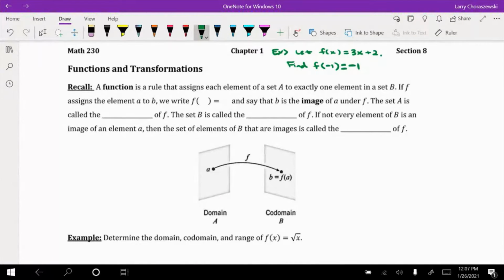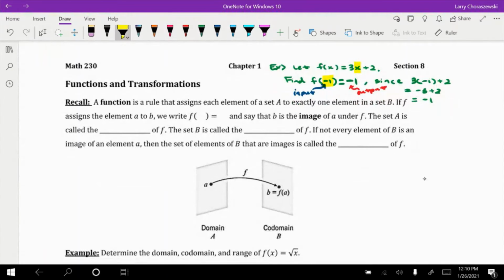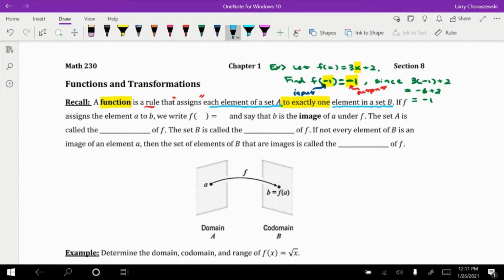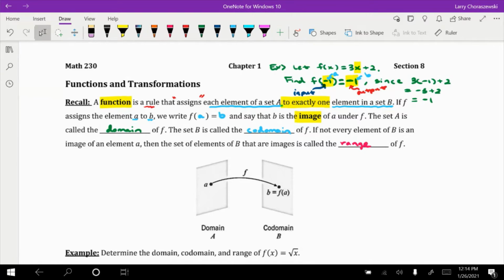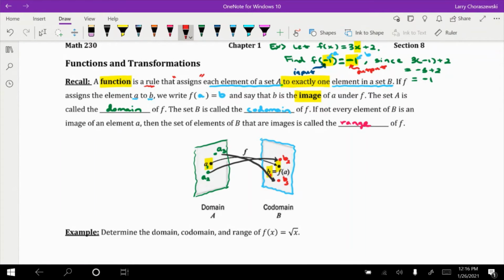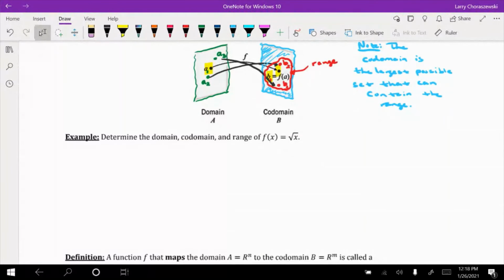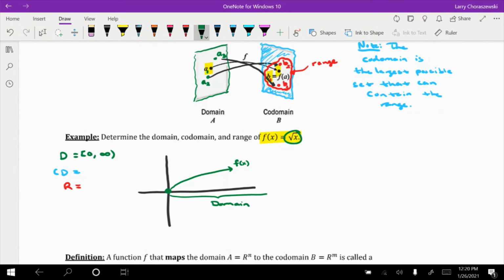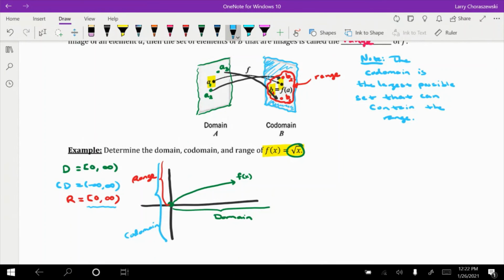Math 230: Abstract Definition of Domain and Range (Linear Algebra)